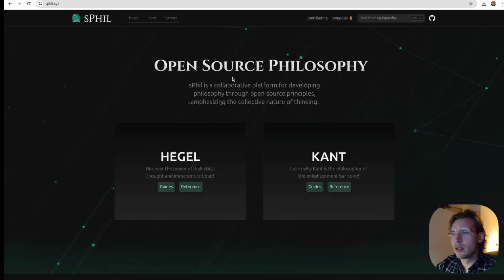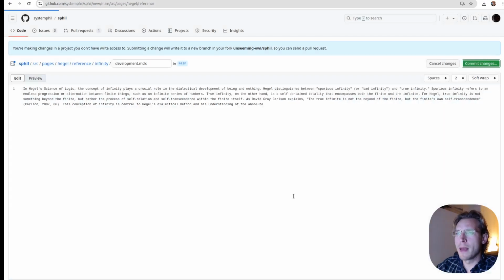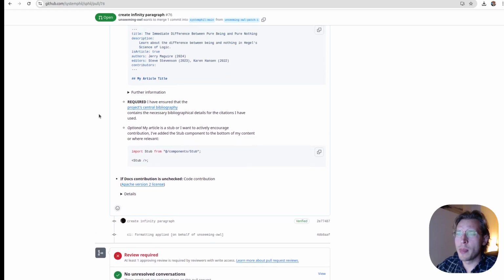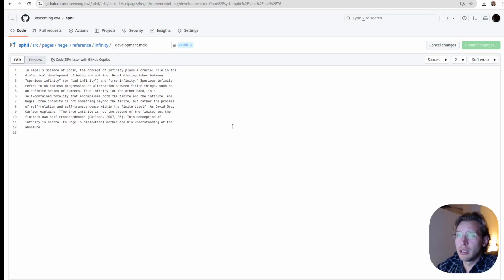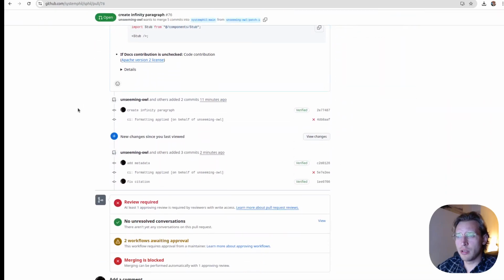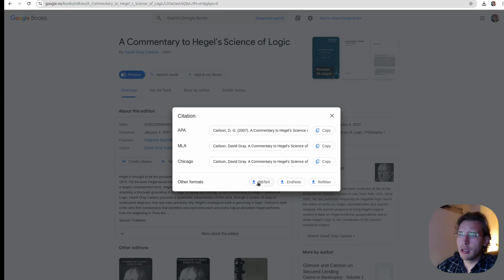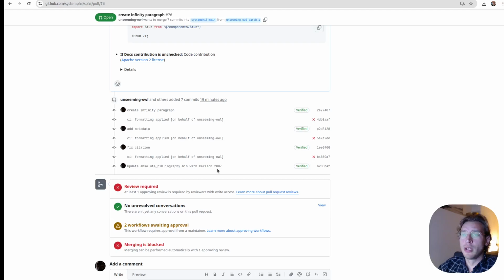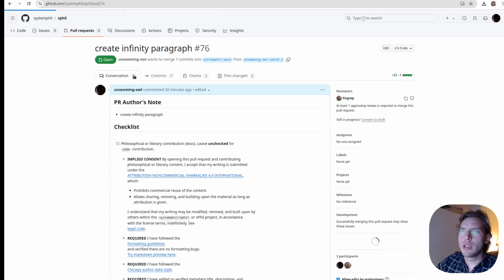How to contribute to sPhil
Quick walk-through on how to contribute to sPhil on Github using the browser.

sPhil is a collaborative platform for developing philosophy through open-source principles, emphasizing the collective nature of thinking.